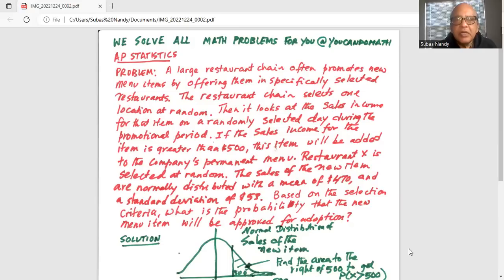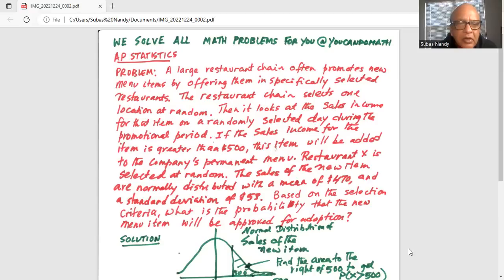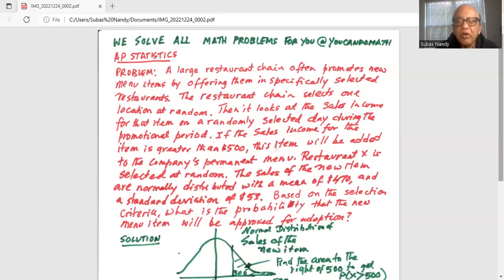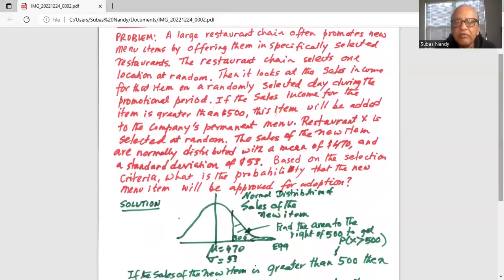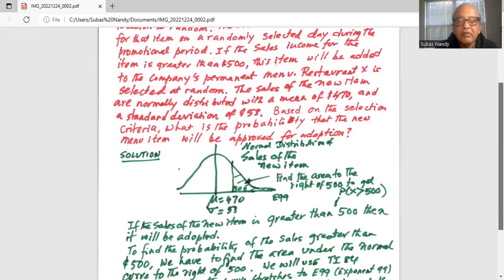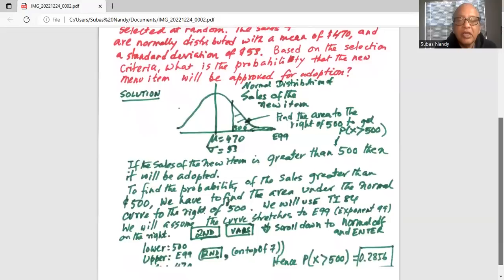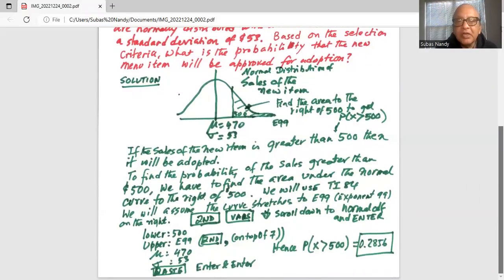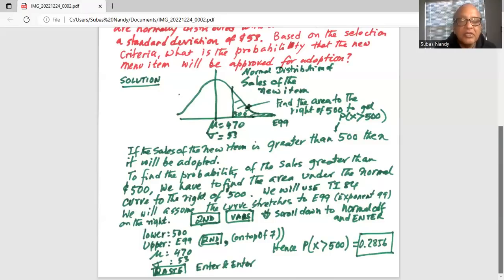Online class AP Stats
AP Stat Prep; Normal Distribution; find probability  @eliteacollection